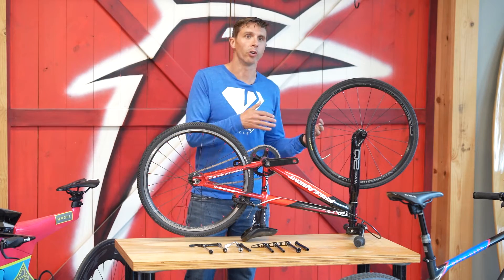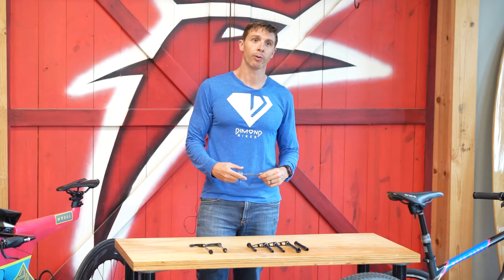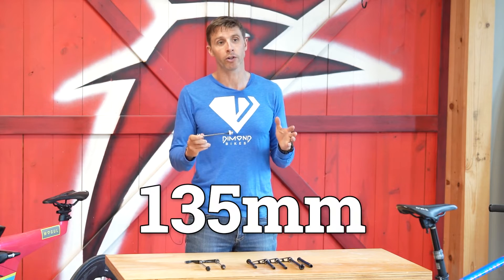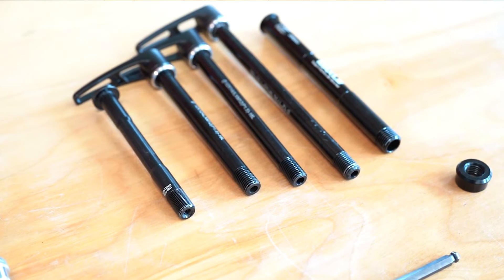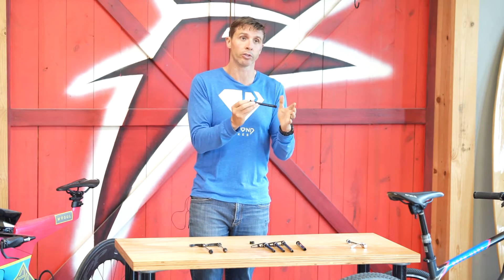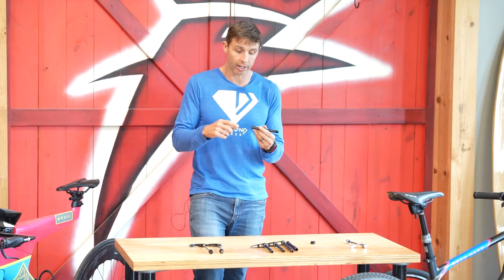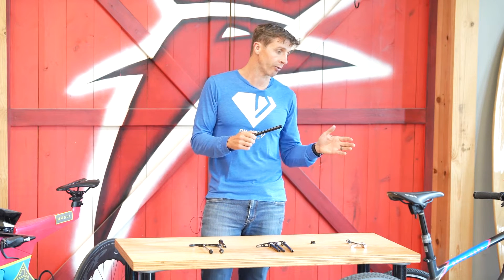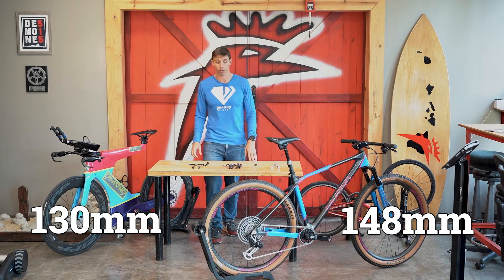Thru Axles vs. Quick Release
This week triathlon world champion TJ Tollakson explains bike axles and wheel attachments. Whether it's thru axles or quick release for a triathlon bike, road bike, gravel bike or MTB he will walk you through the ins and outs of bicycle axles. Learn how thread pitch, diameter, length and composition relate to the axle's effectiveness.